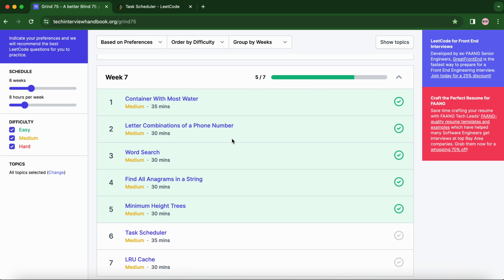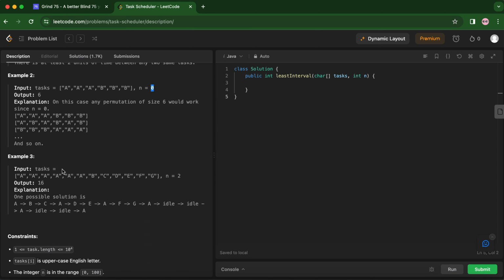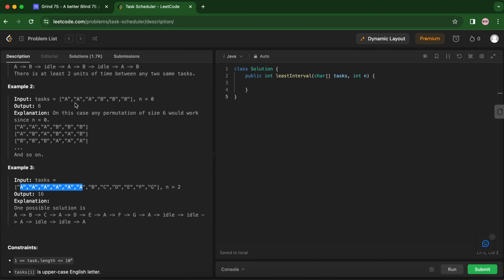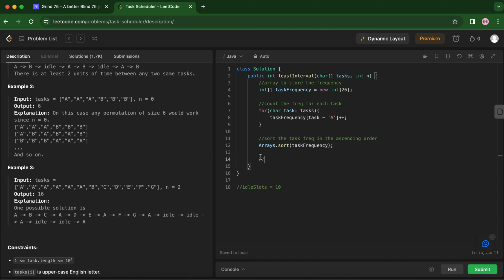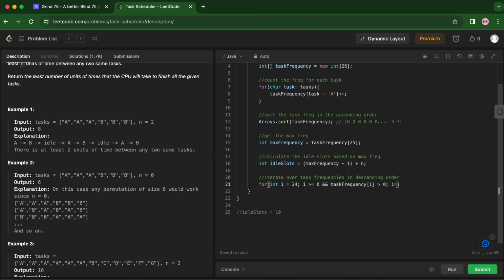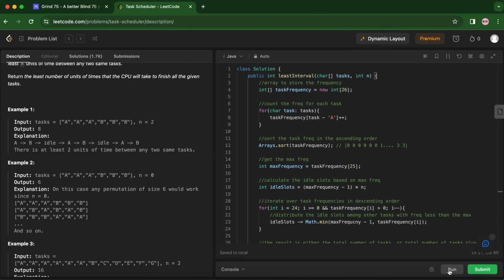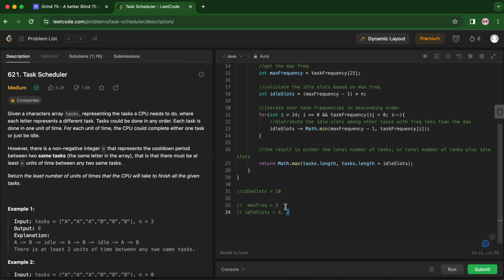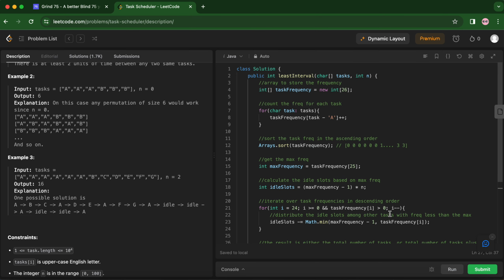#64 Task Scheduler Problem | Leetcode - Java | Grind 75: Coding Series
Problem 64/75: TaskScheduler
Platform: Leetcode
Language: Java
Time Complexity: O(N)

Problem Statement:
Given a characters array tasks, representing the tasks a CPU needs to do, where each letter represents a different task. Tasks could be done in any order. Each task is done in one unit of time. For each unit of time, the CPU could complete either one task or just be idle.

However, there is a non-negative integer n that represents the cooldown period between two same tasks (the same letter in the array), that is that there must be at least n units of time between any two same tasks.

Return the least number of units of times that the CPU will take to finish all the given tasks.